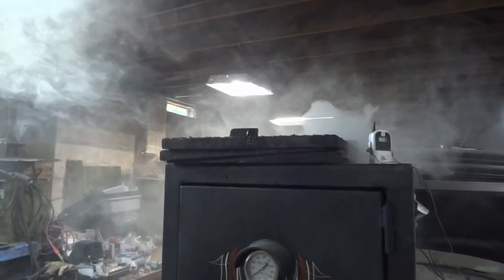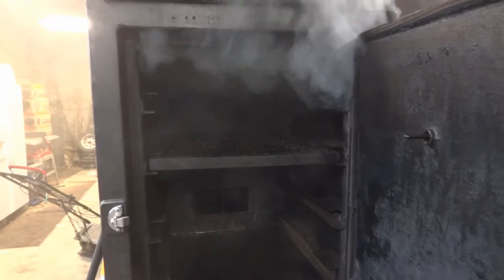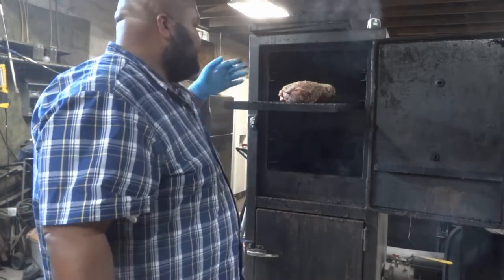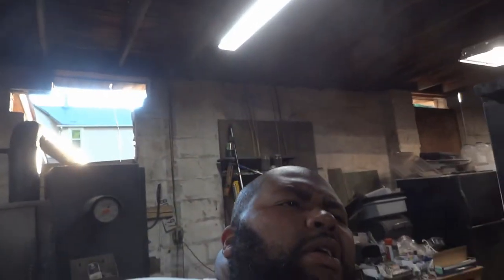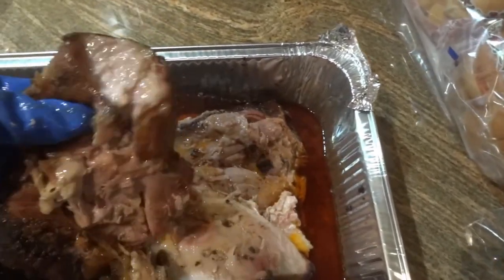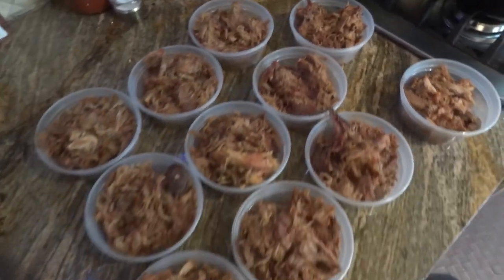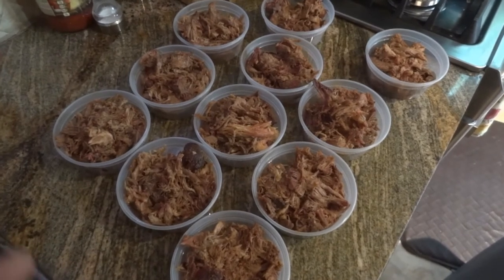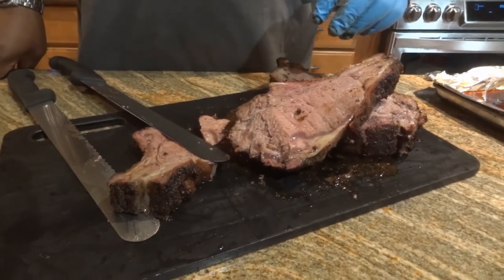SDSBBQ - Starting and Using